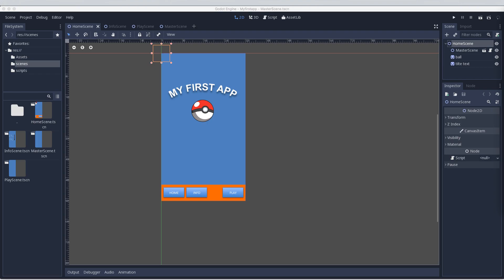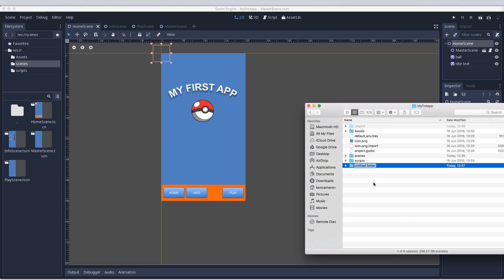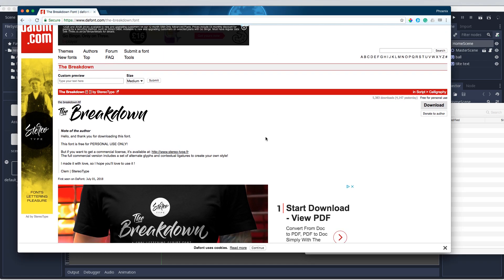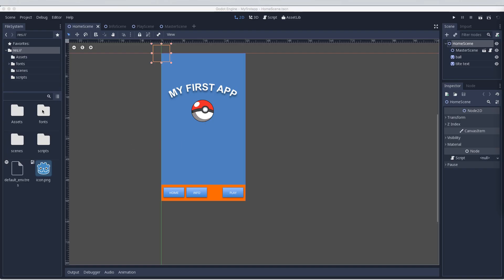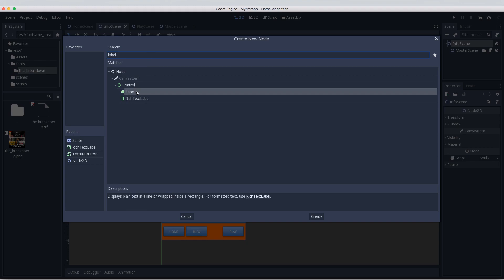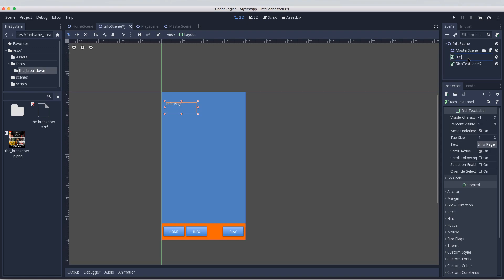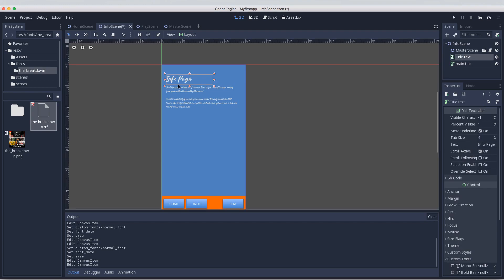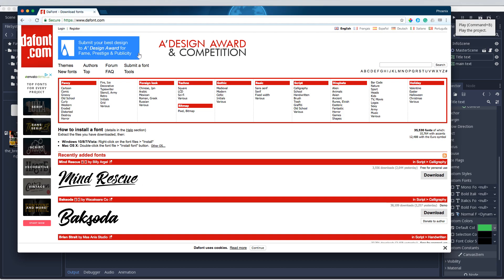5. App development 101 - Text and Godot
App Development using Godot. Godot is a powerful game engine that can be deployed to just about any platform which makes it ideal for creating our first app. In this lesson, we look at working with text inside of godot.